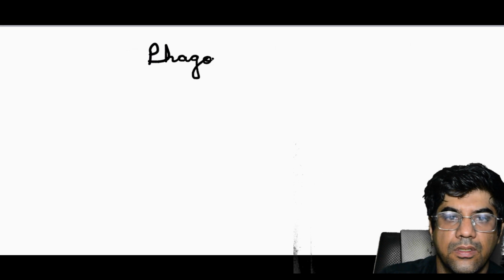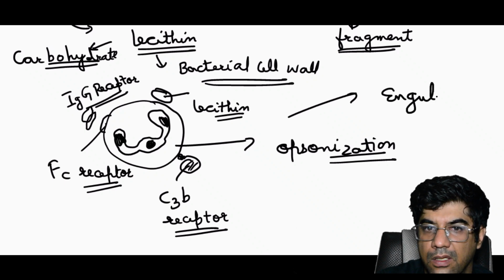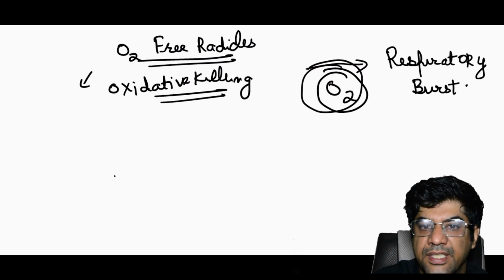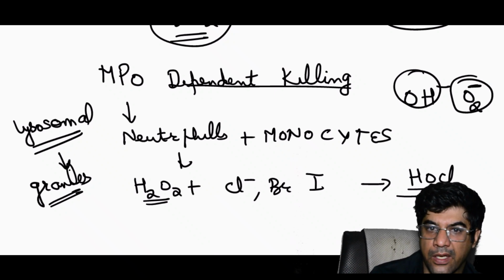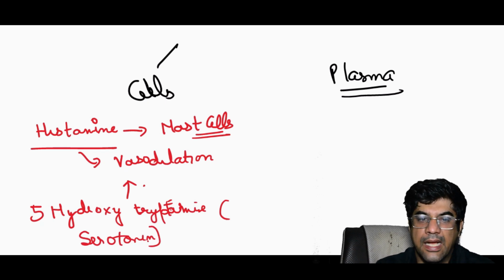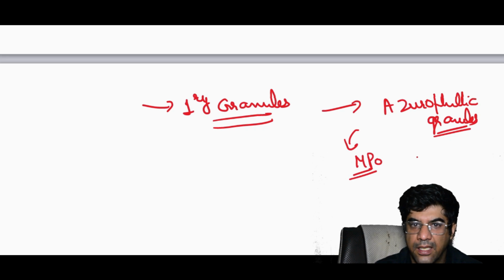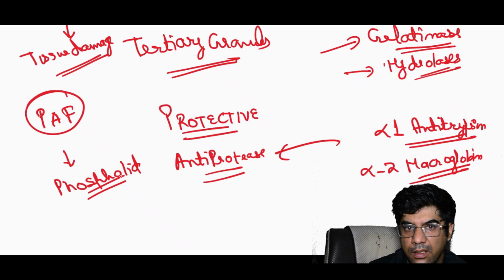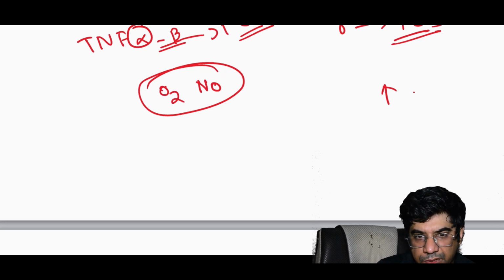PHAGOCYTOSIS AND CHEMICAL MEDIATORS OF INFLAMMATION